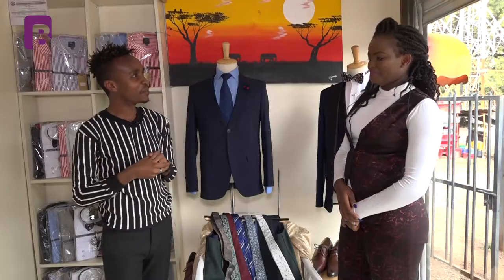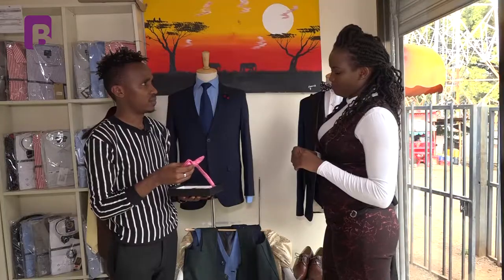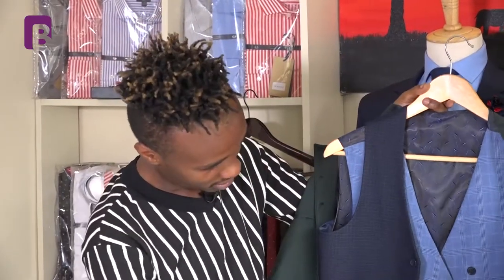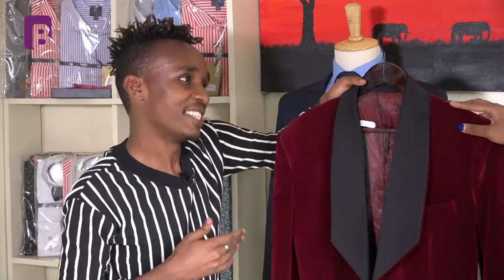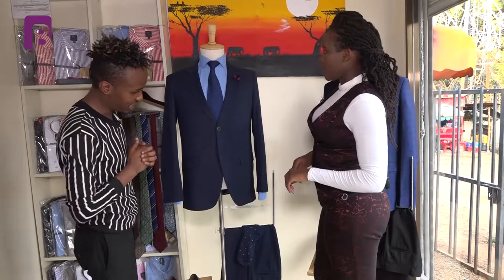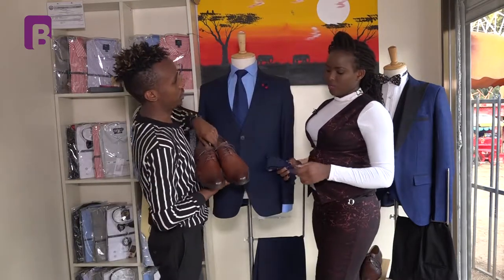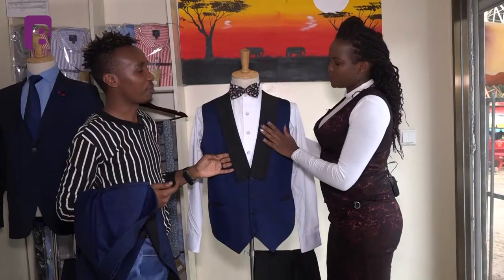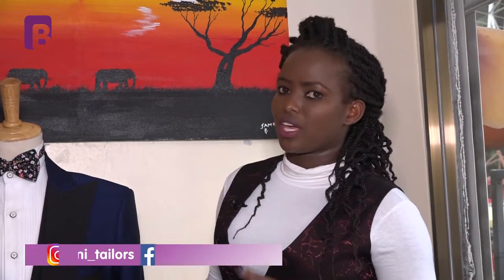HOW TO STYLE THEIR PIECES | SANI TAILORS | FASHION HUB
Fashion is an instant language that dictate how one will act towards you…sometimes you don’t need to play the part to achieve life opportunities, sometimes you need to look the part, and looking means dressing for it.
Venture into Sani collections and with no doubt you will adore their  taste and style….get to view their blazers, suits, half coat, bows, ties and lapels, shirts, socks and shoes. Hit us up and tell us what you would take in your shopping basket or if you would put in the trash.